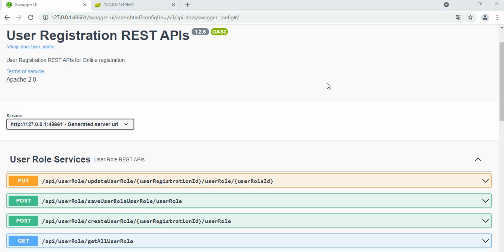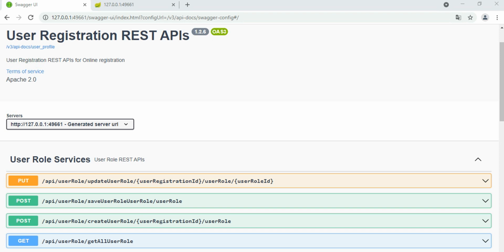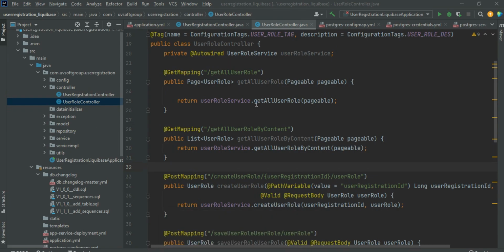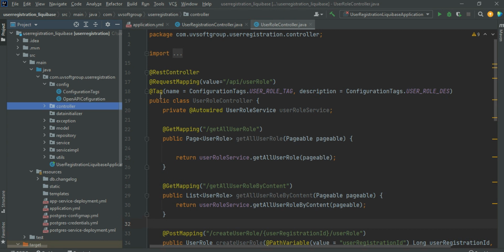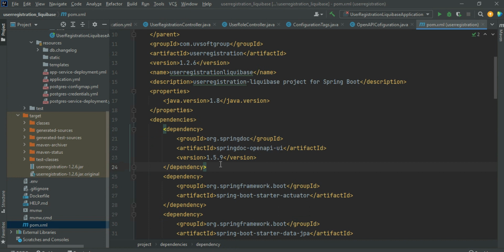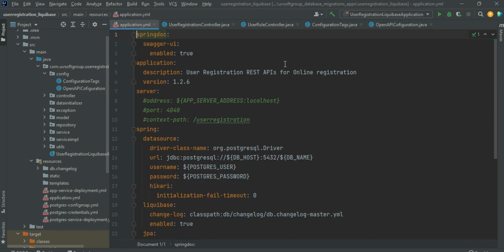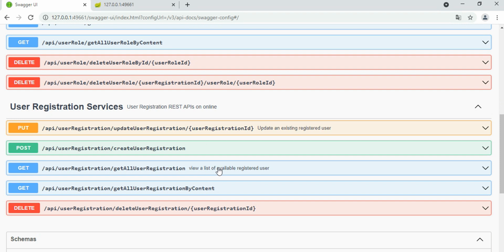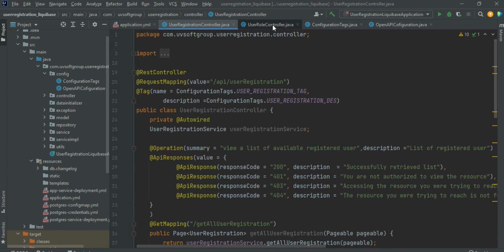67_11: Swagger | OpenAPI | APIs documentation & Generation | Spring Boot JPA | Flyway | Postgres